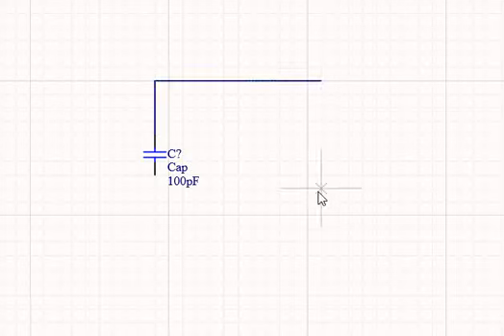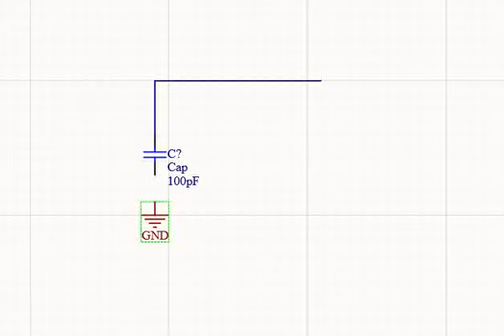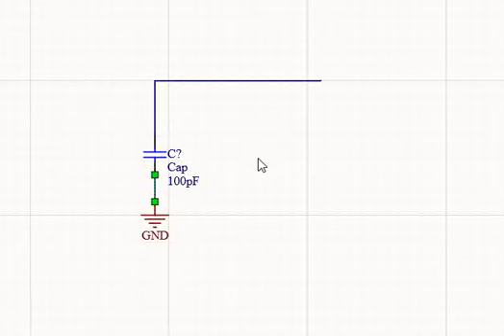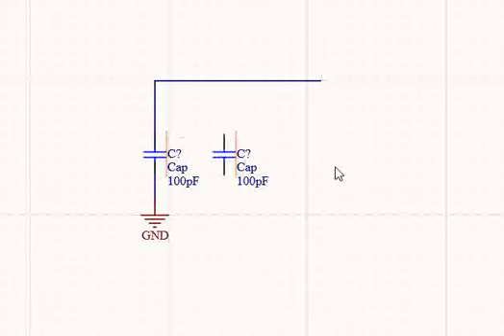Node connection in Schematic